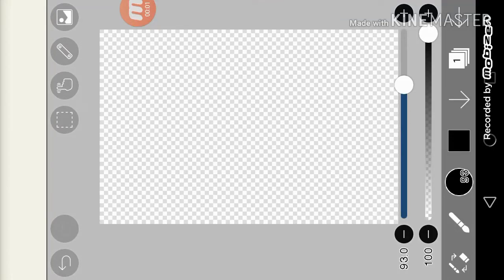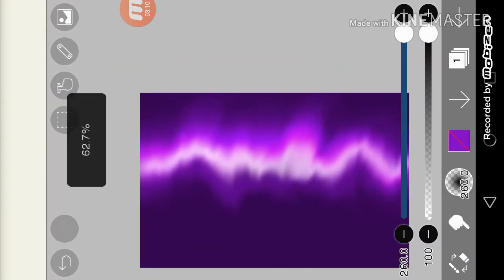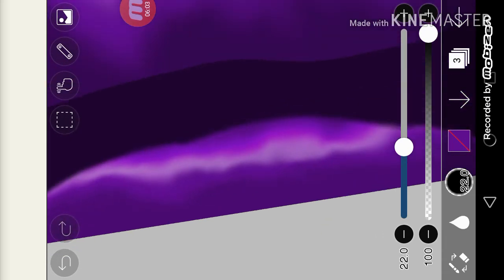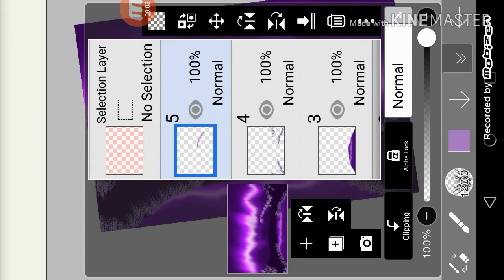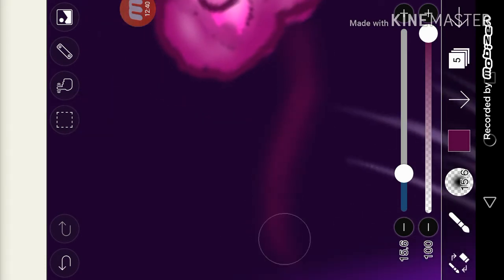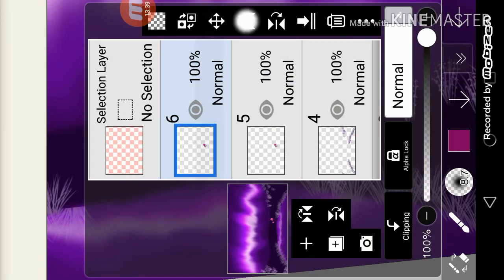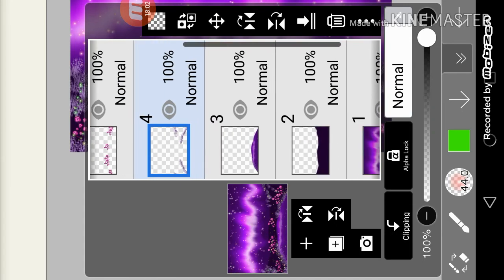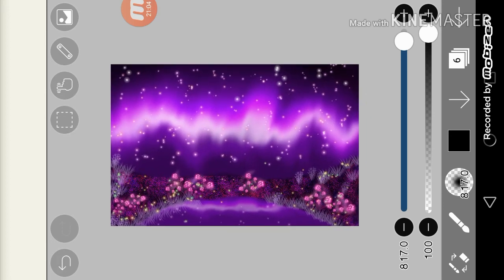How to Draw Fantasy Background. /Tυtοrιαl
Here is the tutorial how to draw background like this on Ibis Paint X. I hope you enjoy the video and learn now to draw beautiful drawings